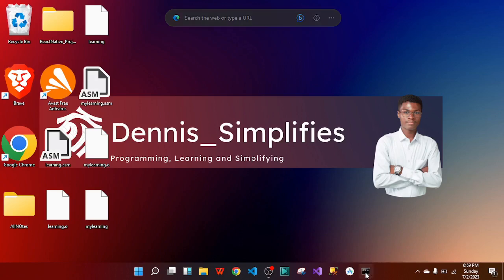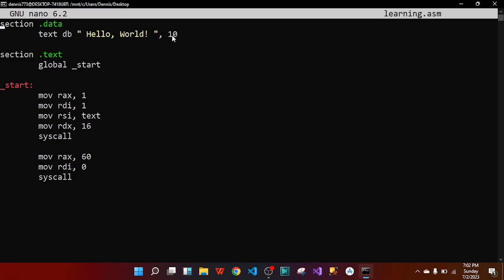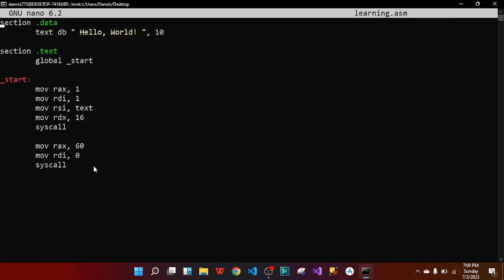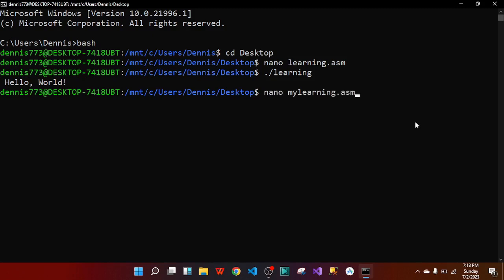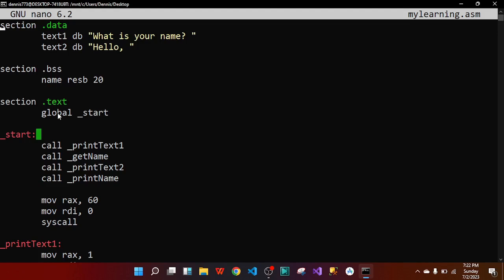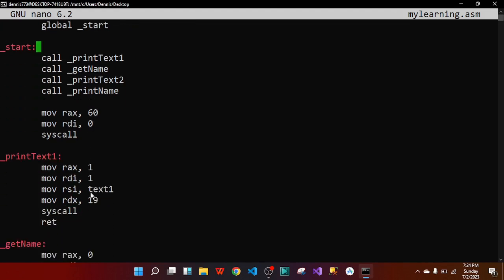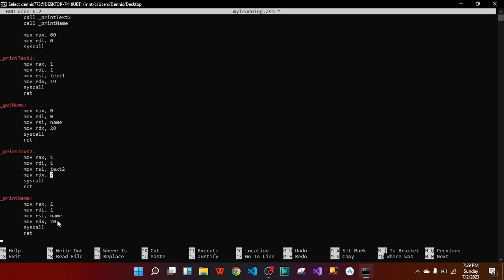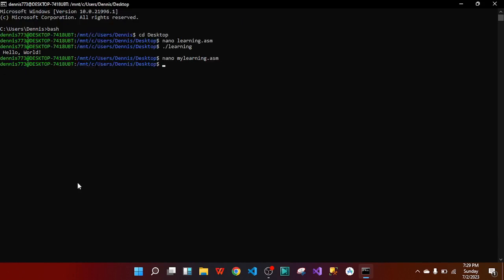Basics of Assembly Language || Inputs, Outputs, Sections & Subroutines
This video explains how to display output and input data in assembly language using the main concepts of the language